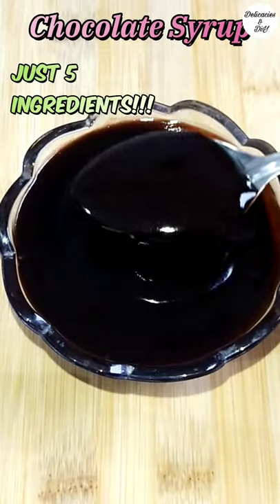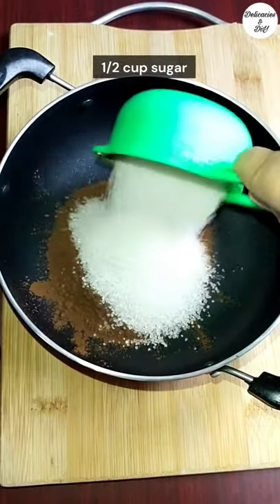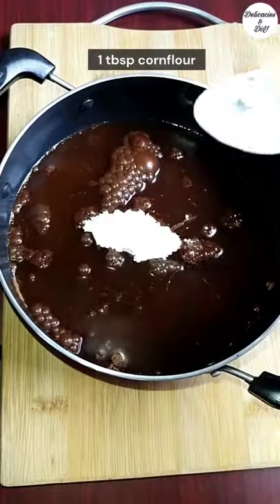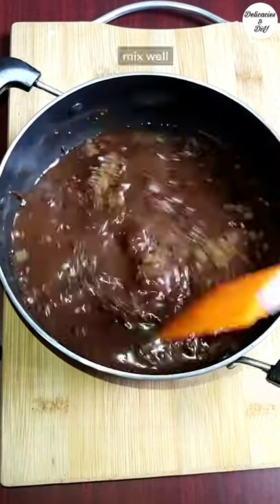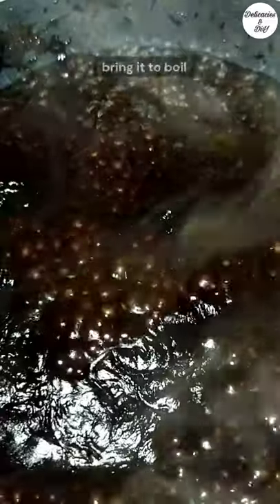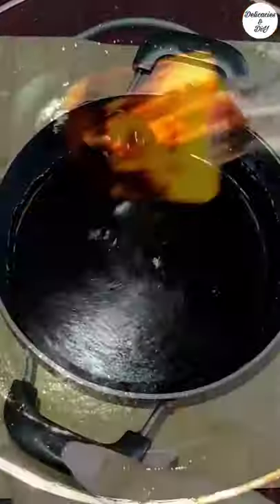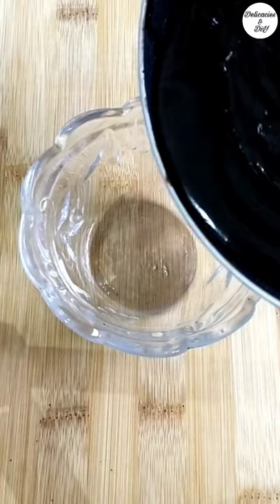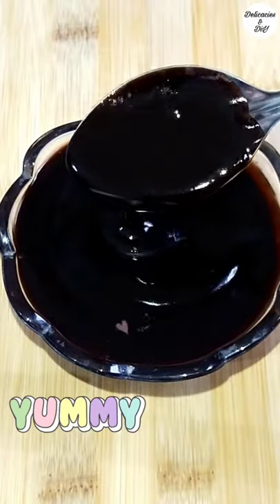how to make chocolate syrup recipe | chocolate syrup recipe with cocoa powder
A quick recipe for chocolate syrup using just 5 ingredients

how to make chocolate syrup recipe | chocolate syrup recipe with cocoa powder | chocolate syrup recipe | chocolate sauce recipe | 5 ingredient chocolate syrup recipe | चॉकलेट सिरप रेसिपी